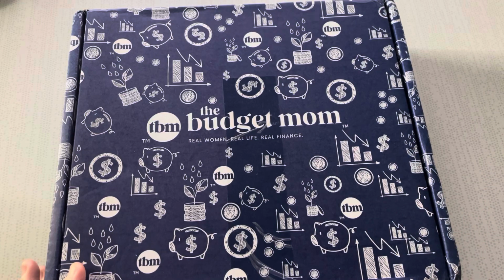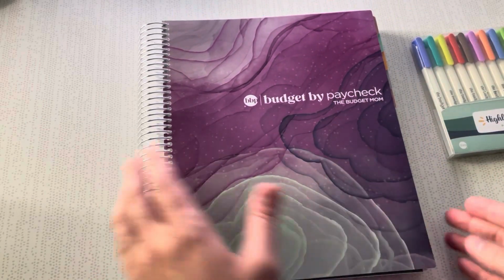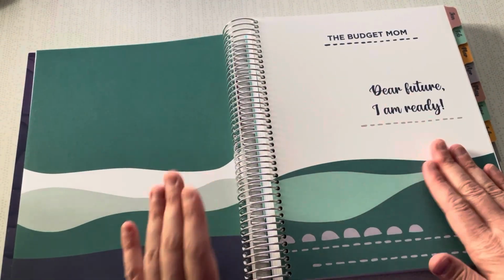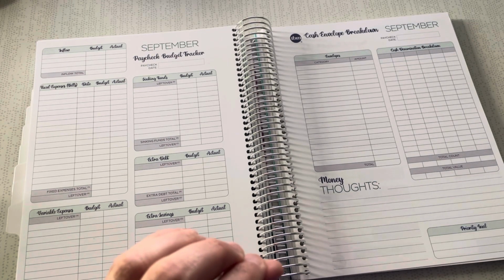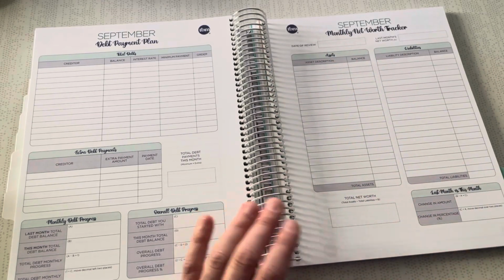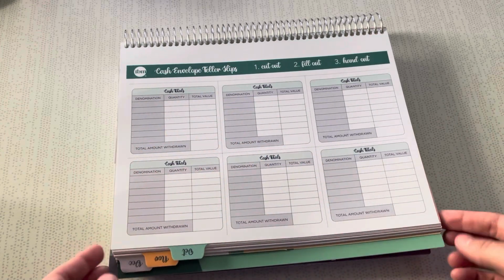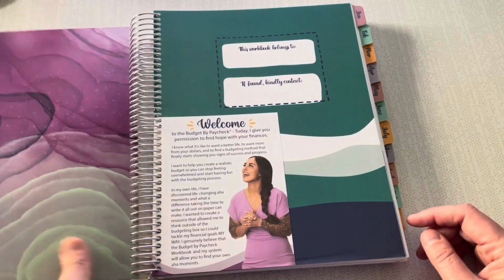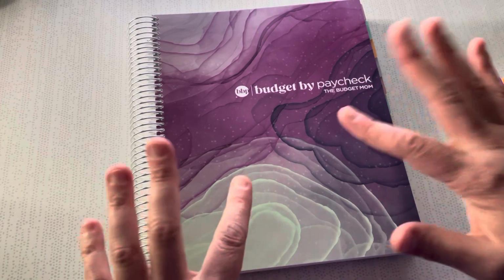New Budget By Paycheck Workbook Unboxing l Highlighters l Undated Oil Slick Cover l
Hi friends! It's Tracey!   I found the budget mom back in 2017 when I was trying to get our finances in better shape. All the other methods didn’t explain the method in a step by step way that made sense to me until I found the budget by paycheck workbook. I purchased the printable version and have used that for the last 5 years. Over the years this workbook has had tweaks to improve it based on feedback. I was so excited to finally be able to purchase a physical copy of the workbook! In this video I will give my honest feedback on the quality as well as a page by page flip of the workbook and highlight the features. I also purchased a set of her new highlighters! What do you think of the workbook? Have you tried this method?

Current mailing is going out this week so next batch will be around Feb 2024.

Did you know that GoldenGirlBudgets now has memberships for those that want to unlock additional content and perks?! If interested, hit the join button to see the different levels!

Thank you everyone for having fun with me today!

Amazon Wish List

Happy Mail:
Tracey @ GoldenGirlBudgets
4190 Vinewood Lane N #111-191